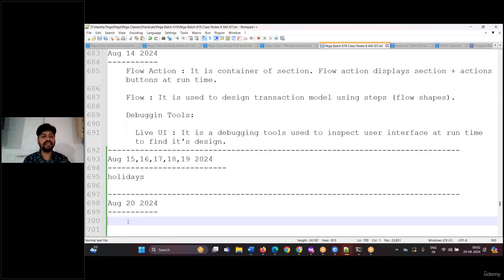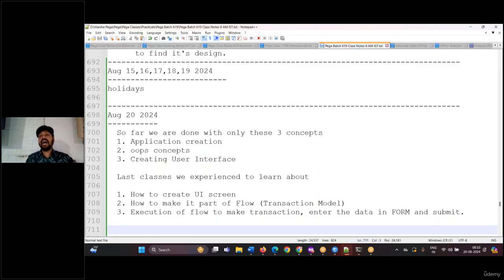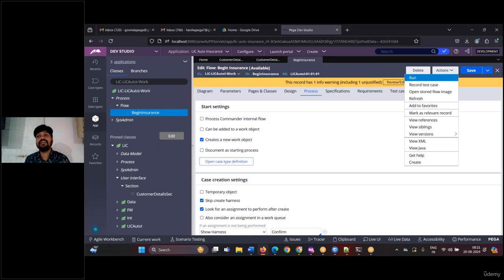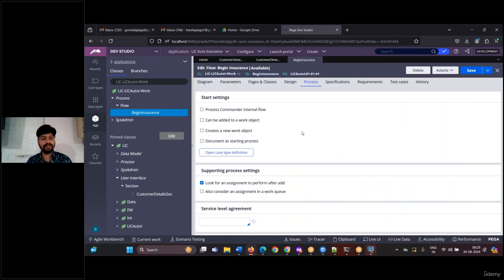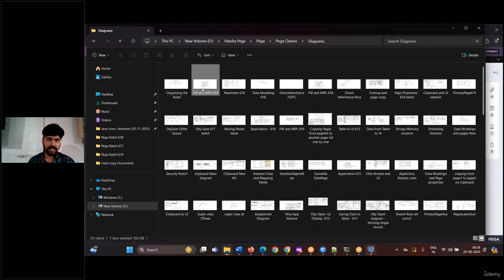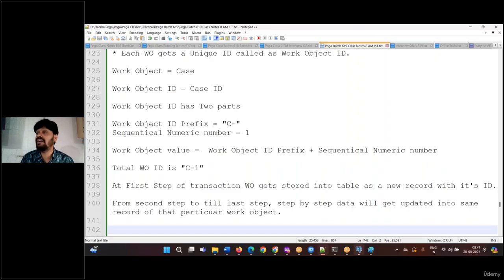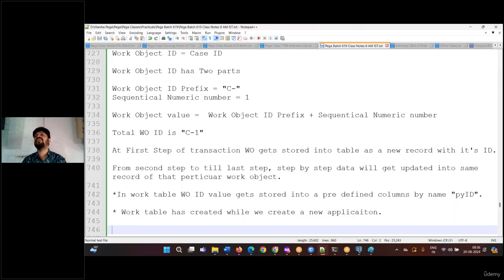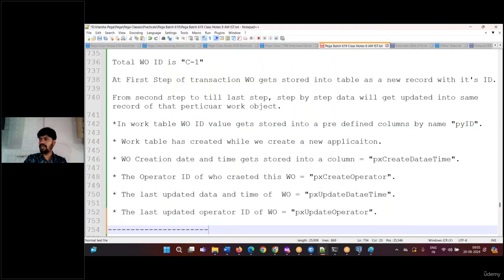13 How to Create UI Screen and Part in Flow